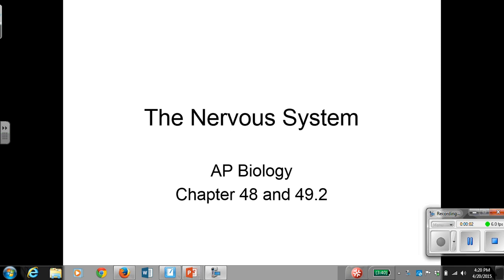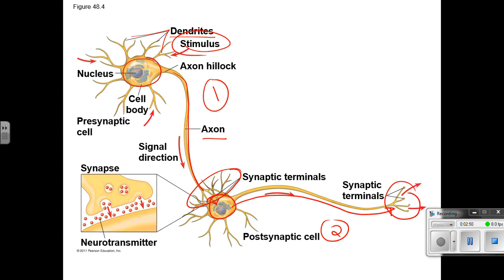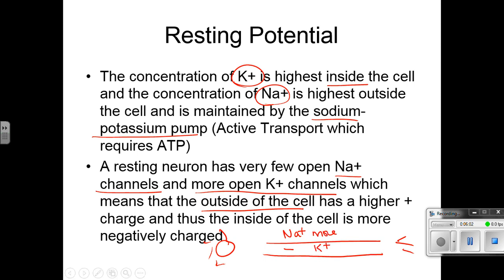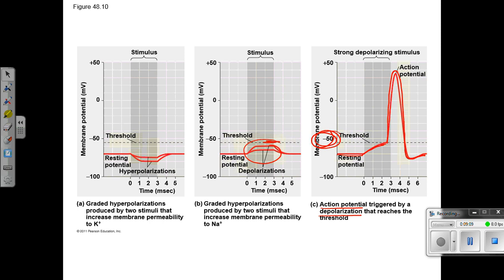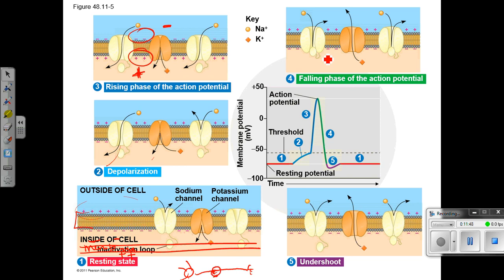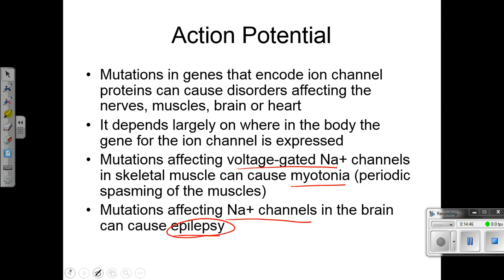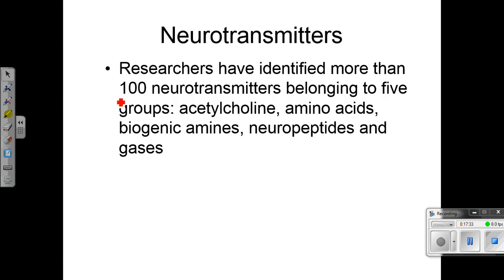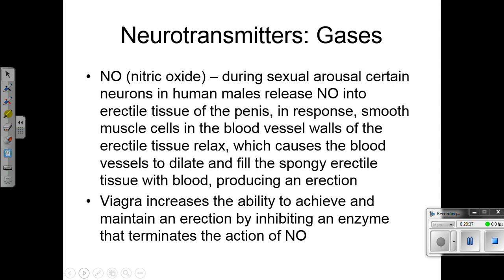Nervous System Chapter 48 Video Lecture